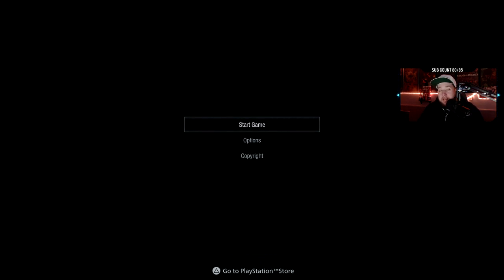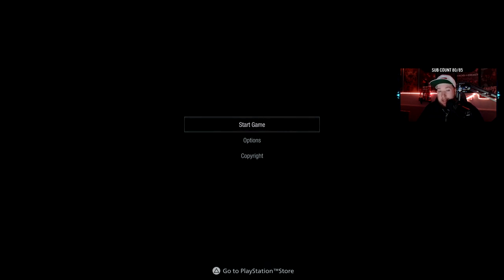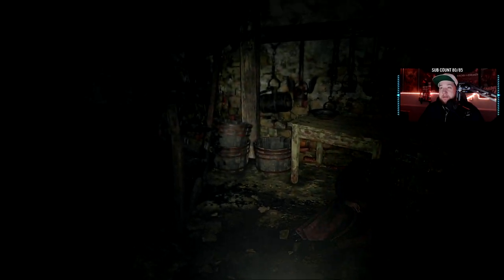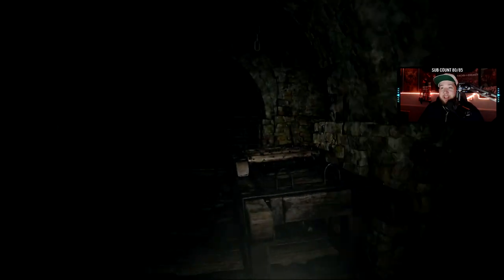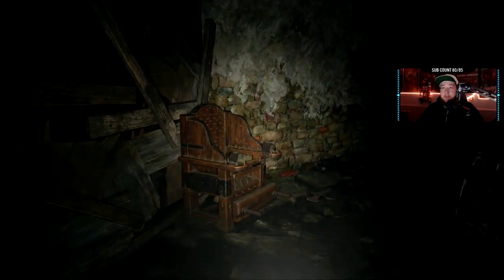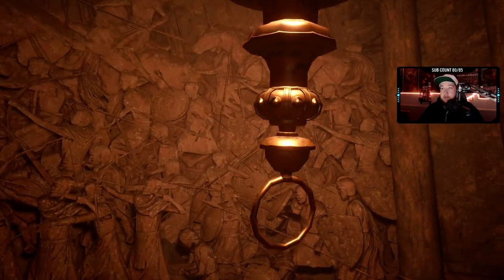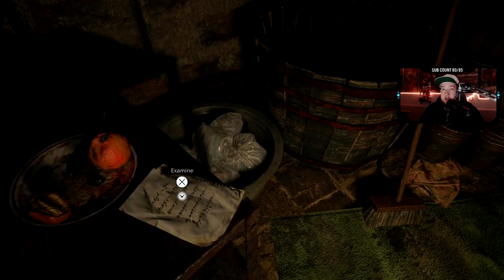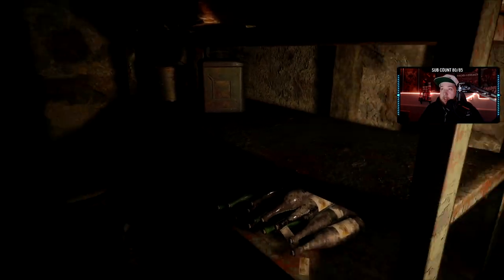Resident Evil Village MAIDEN | PS5 DEMO | GregFPS Variety Game of the Week #1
Resident Evil Village MAIDEN | PS5 DEMO